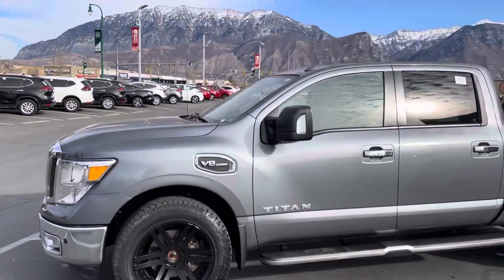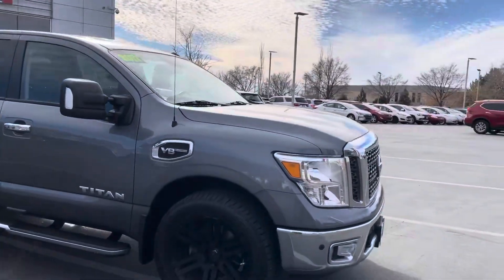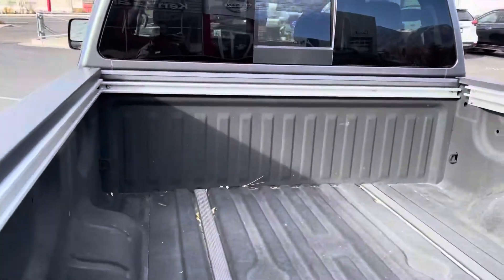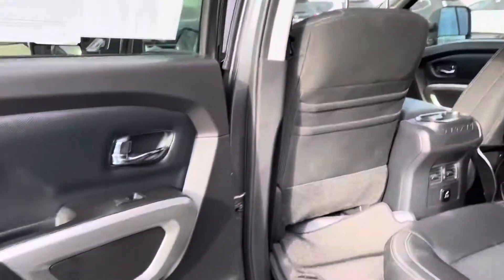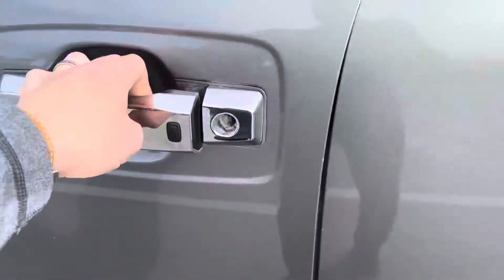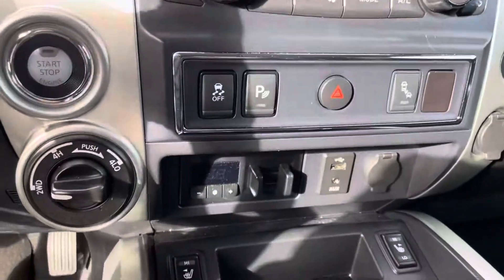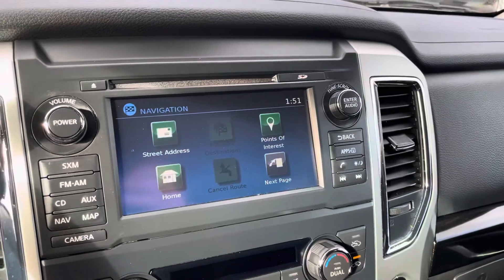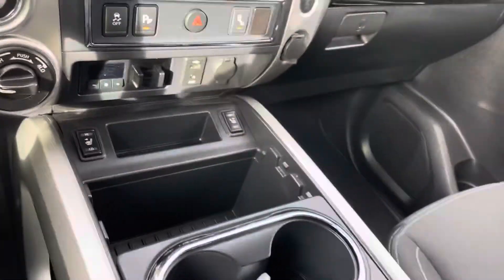2017 Nissan Titan